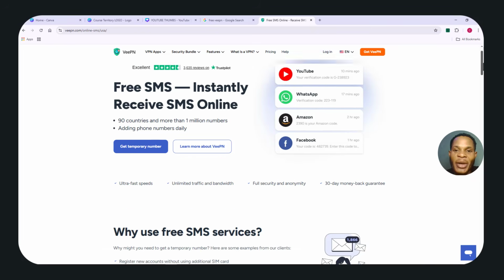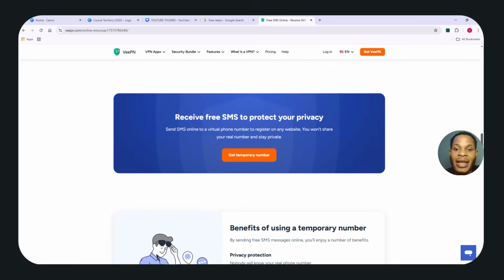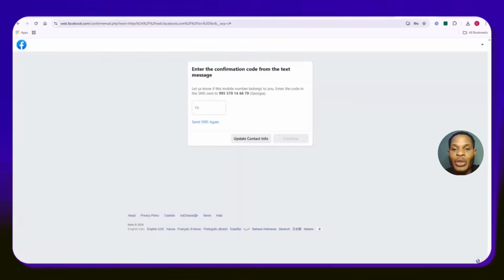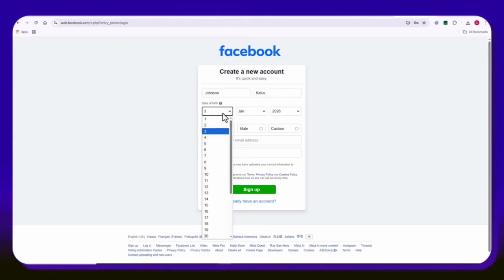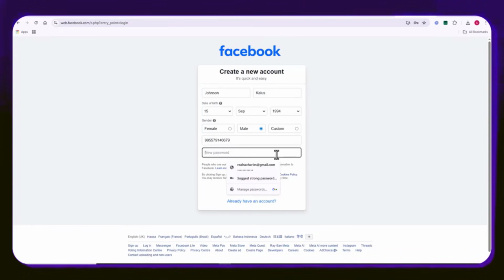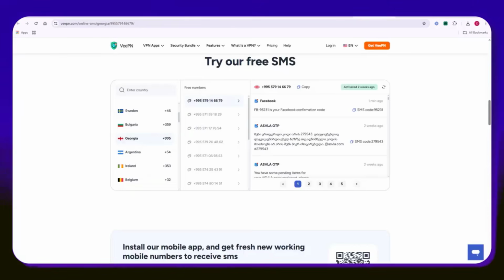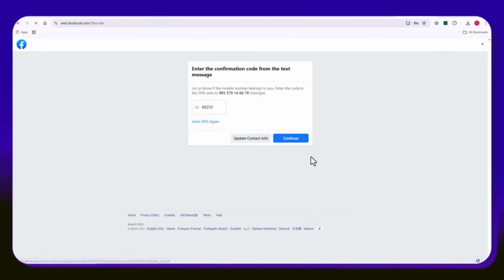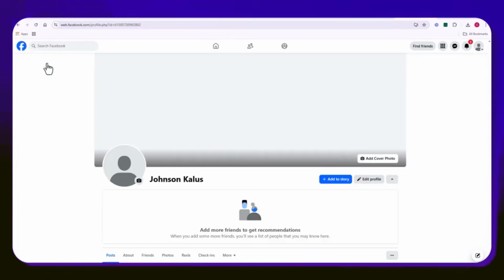How to Get FREE Virtual Numbers for Facebook, TikTok, WhatsApp & OTP Verification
Looking for a FREE virtual number for Facebook, TikTok, WhatsApp, or OTP verification?

In this video, I show you exactly how to get a virtual number for free and use it to verify accounts on popular platforms without using your personal phone number.  Whether you need a virtual number for OTP verification, social media sign-ups, or online tools, this step-by-step guide breaks everything down in a simple and beginner-friendly way.

A virtual number is one of the smartest tools for privacy, account management, and online automation. In this tutorial, you’ll learn how to get a free virtual number, how virtual numbers work, and how to use a virtual number for Facebook verification, TikTok account creation, WhatsApp activation, and receiving OTP codes online. This method is especially useful for marketers, freelancers, creators, and anyone who needs multiple accounts without risking their main phone number.

If you’ve been searching for free virtual numbers, virtual number for WhatsApp, virtual number for Facebook, virtual number for TikTok, or virtual number for OTP, this video covers it all. I also explain the best use cases, limitations, and tips to avoid common verification issues so your virtual number works smoothly.

👉 Watch till the end to see how to get a virtual number free, use it safely, and avoid account bans.